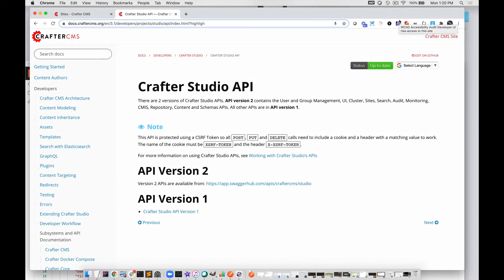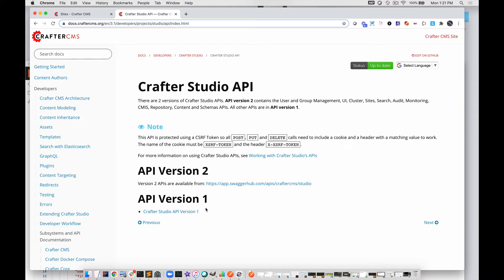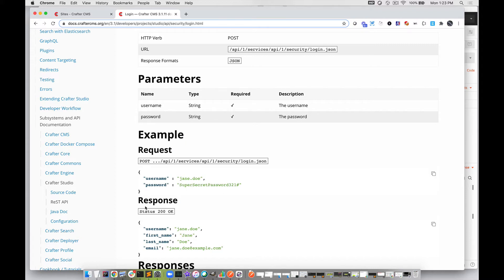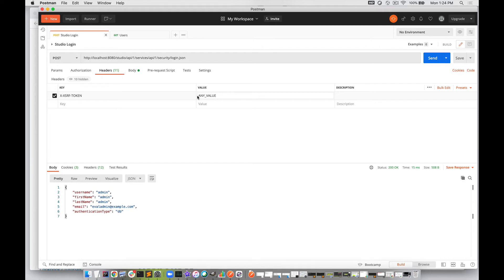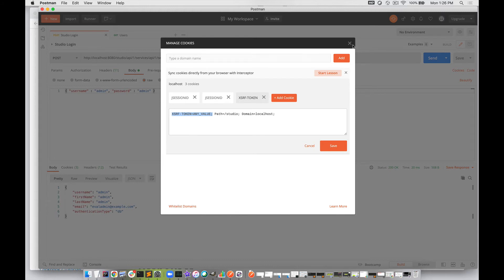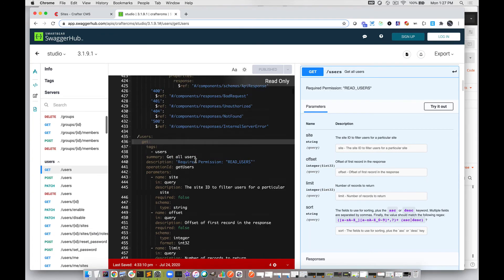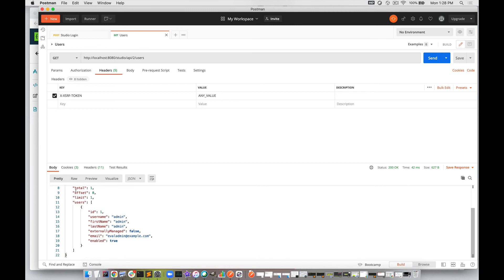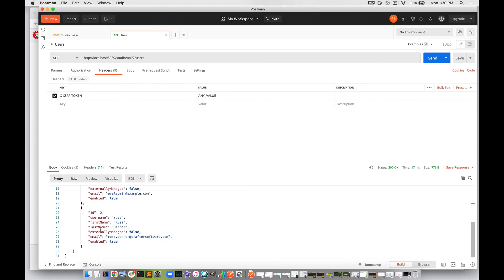[Tutorial] How to Use Content Authoring APIs in Crafter CMS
This is a quick tutorial on how to use the content authoring APIs in Crafter Studio. Watch to learn:
*how to extend Crafter Studio functionality
*how to authenticate
*how to add studio users and assign their roles
*where to access all of the help guides in our Crafter CMS documentation